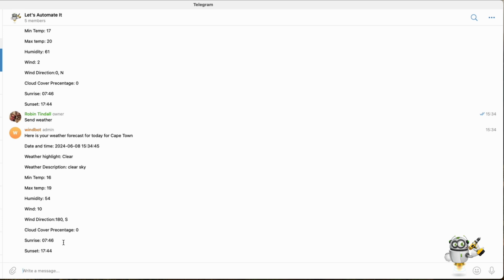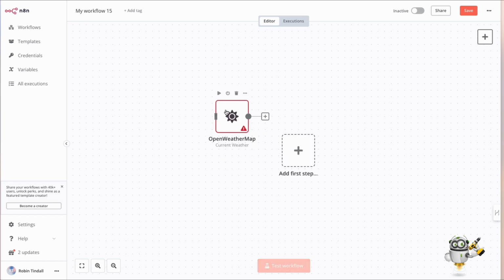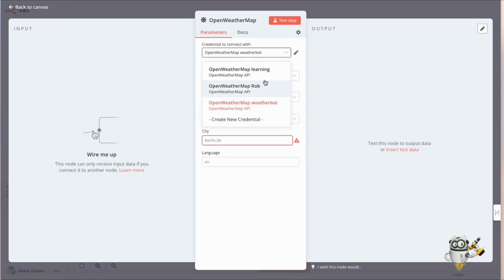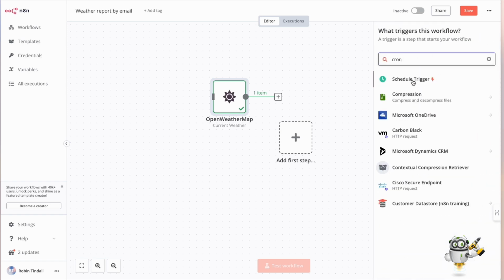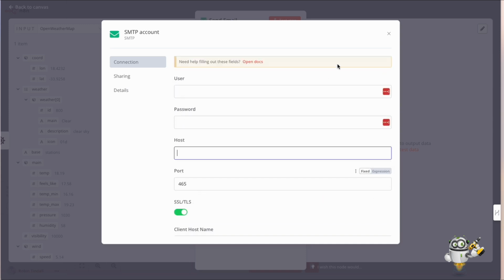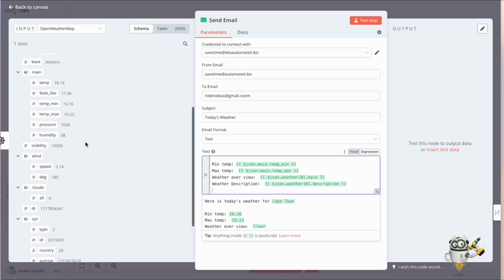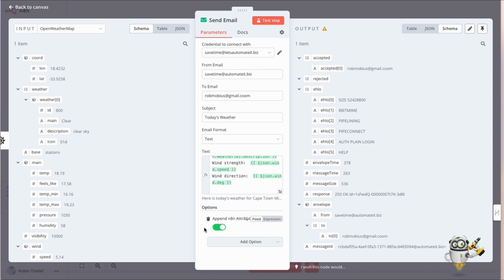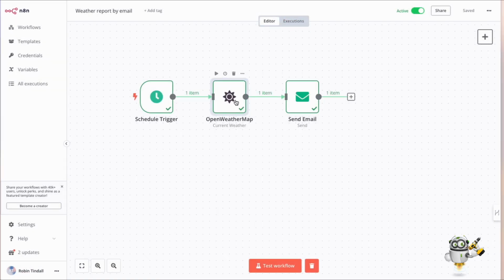Learn to automate with n8n: Create a Weather Bot for Telegram from Scratch (Part 1) for non techies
📝 SUMMARY:
Welcome to Part 1 of our 3-part mini course on building your own automation with n8n! 🚀 In this 3 part course, we'll take you step-by-step through creating a Telegram chat bot that provides the latest weather updates for your city on demand. 🌤️❄️

Together, we'll build an awesome weather bot that will showcase the basics of n8n. By the end of this 3 part series, you'll have a solid understanding of how n8n works, empowering you to create more complex automations in the future.

This mini course is perfect for you if:
- 🤔 You're curious about using automations and AI in your business
- 🏢 You want to start an AI and Automation agency
- 🛠️ You love creating and building cool stuff!
- 📈 You want to create automations to make life and business easier